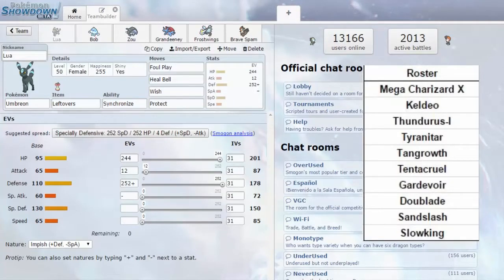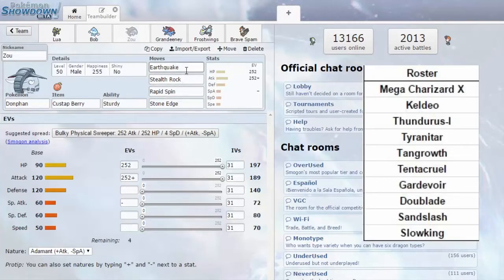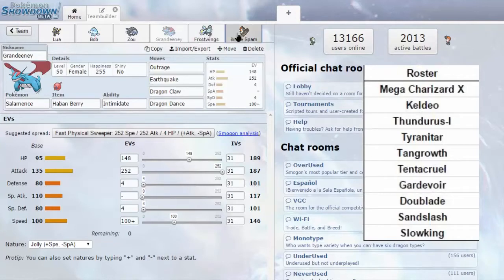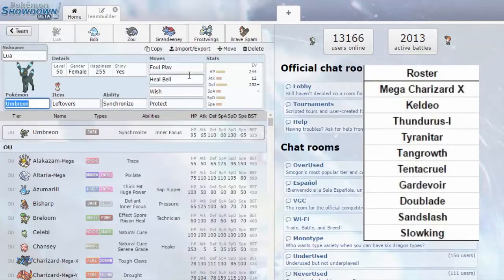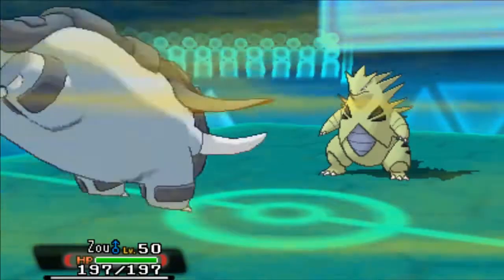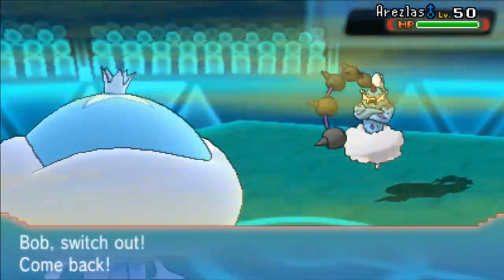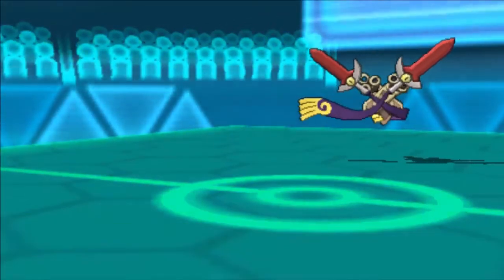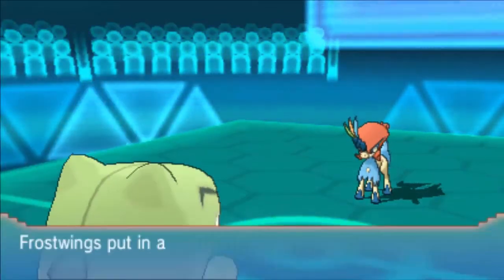LBA S6W5 vs Scandinavian Stoutlands "Knew it!"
LBA Season 6 is finally upon us! Week 5 we face Skyrander and the Scandinavian Stoutlands, the runner up champions from last season, this will be a pretty tough battle, can we get our momentum going after our first win last week? :)

Opponent

This video is owned by Esquilo, unless images/music specified in above description.